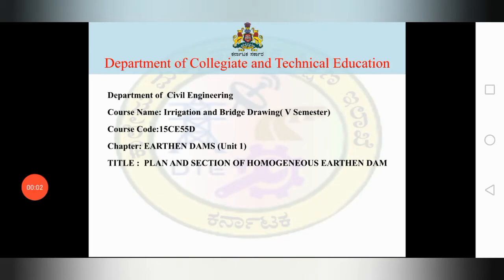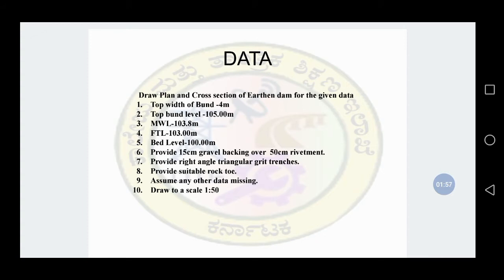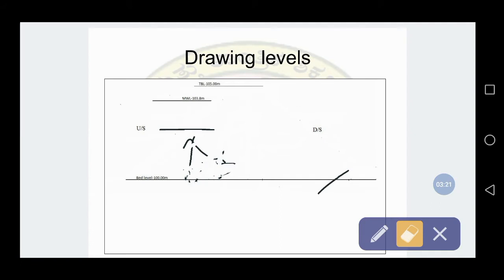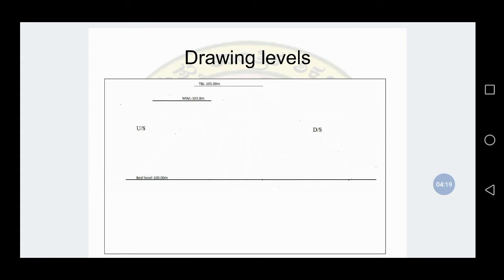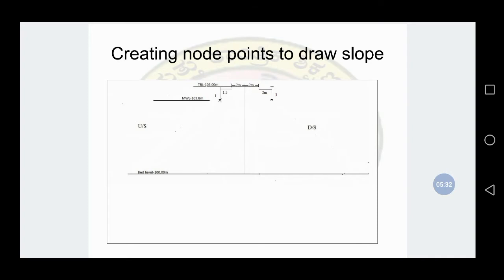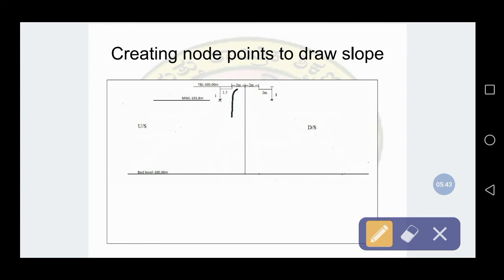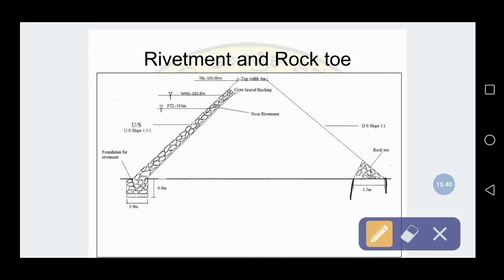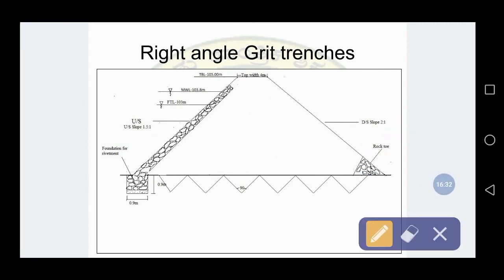CE 15CE55D U1 S2 Vi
IRRIGATION AND BRIDGE DRAWING